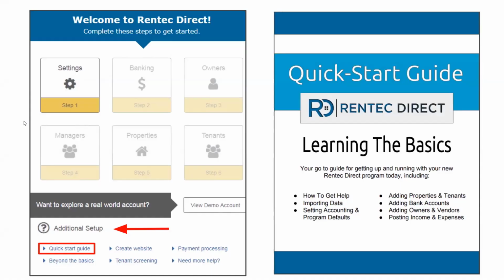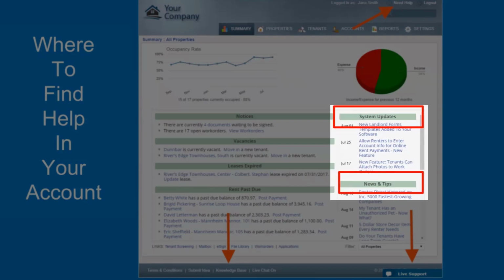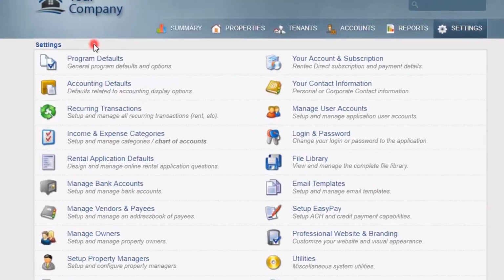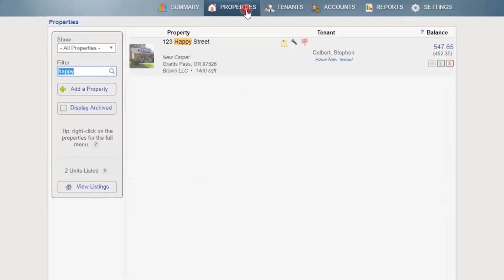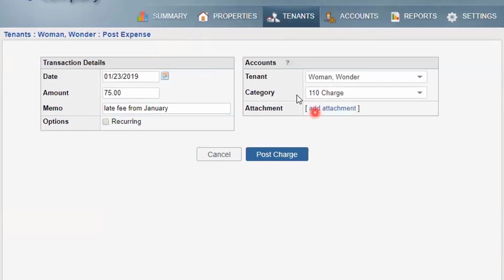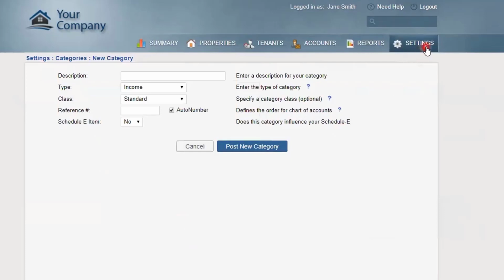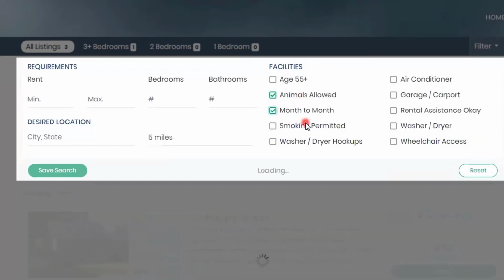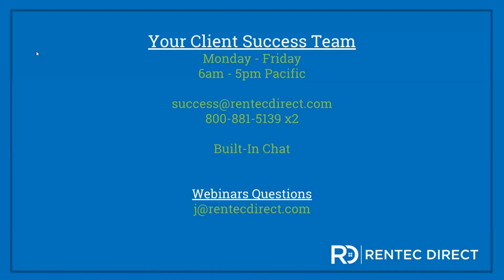Getting Started | Rentec Direct Training Video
Getting started in Rentec Direct Property Management Software is easy.  Learn tips and best practices for creating your new account.